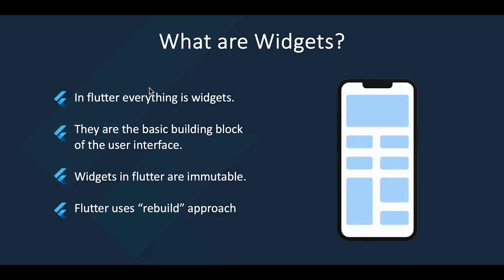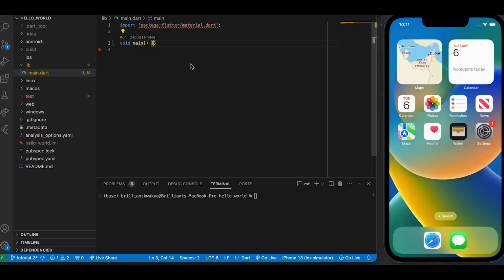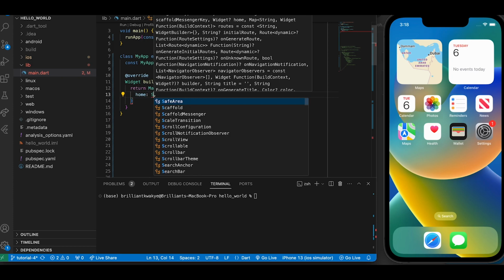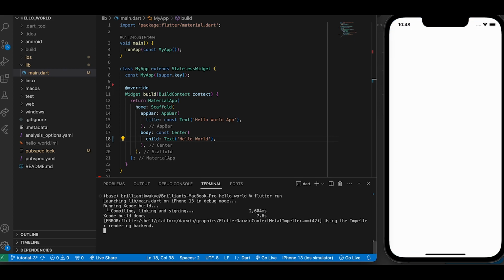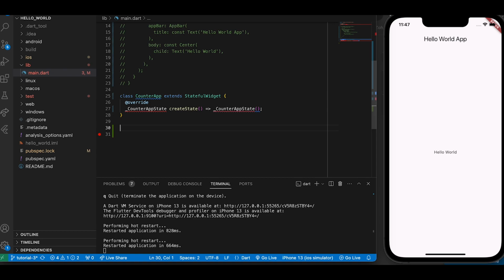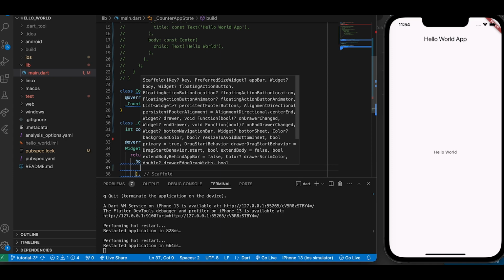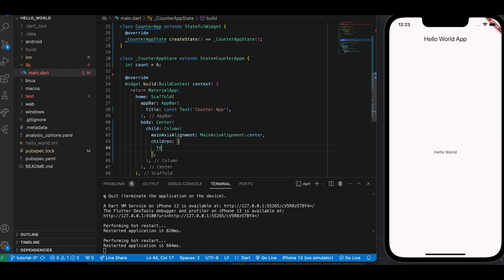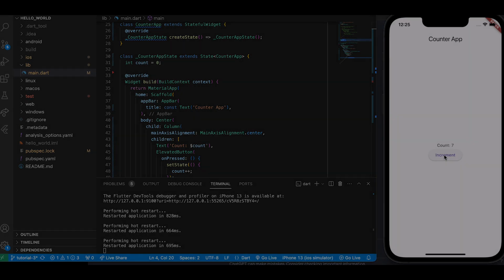Flutter Tutorial For Beginners #4 Widgets in Flutter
Hello guys, in this Flutter tutorial for beginners, I take you through the concepts of widgets. We then write some codes to understand them better.